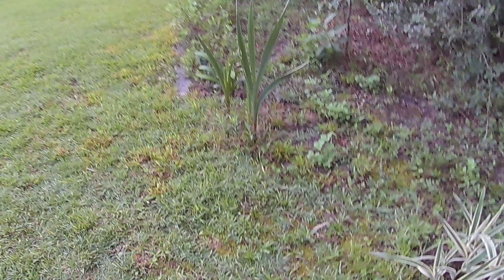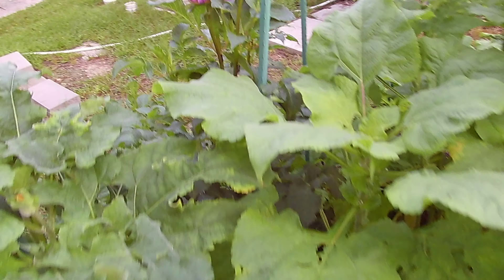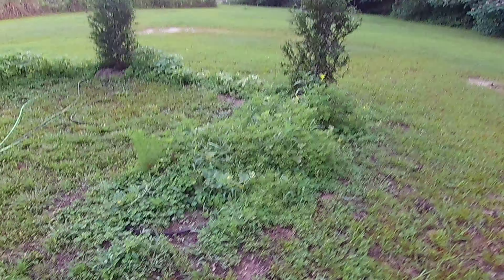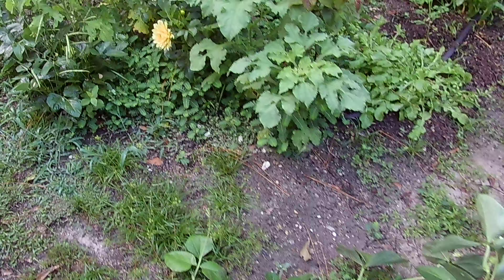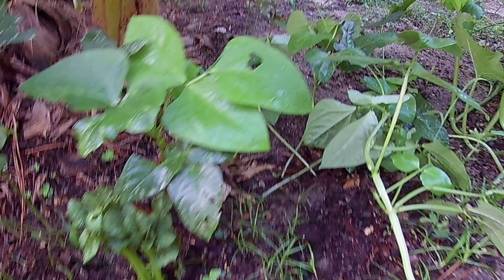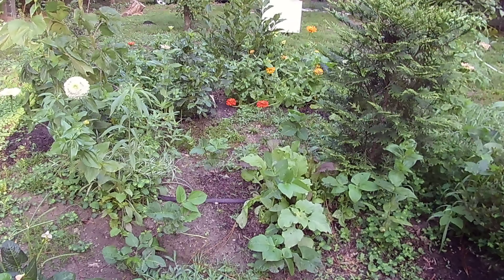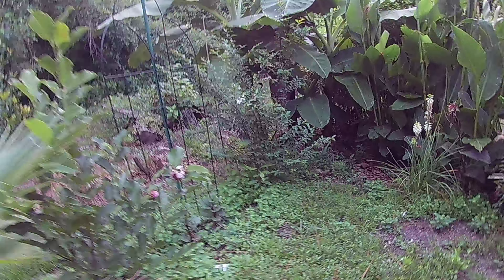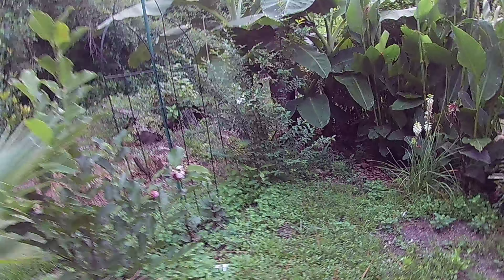6 12 2022 Gardening Zone 8 HSNWFL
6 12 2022 Gardening Zone 8 HSNWFL